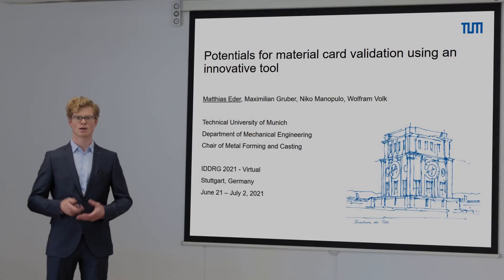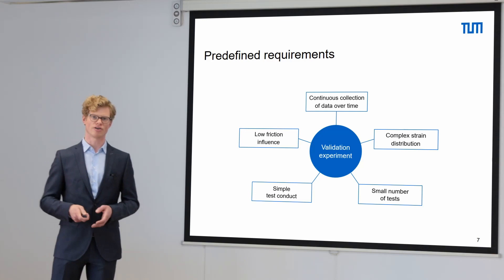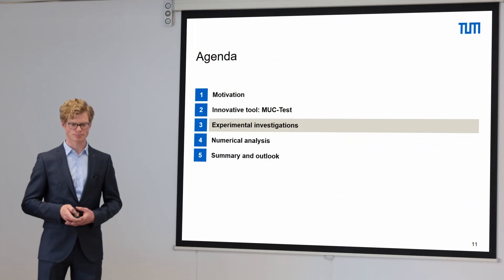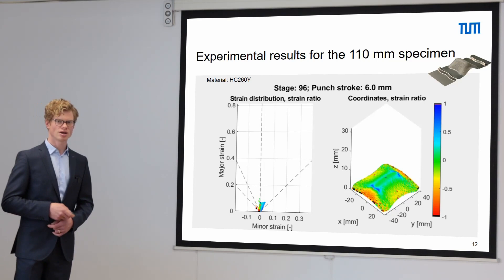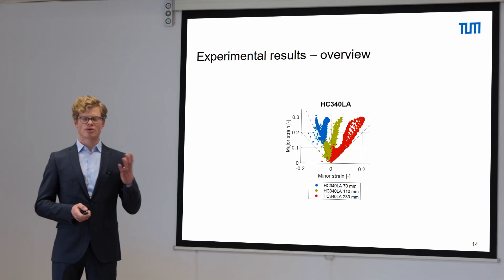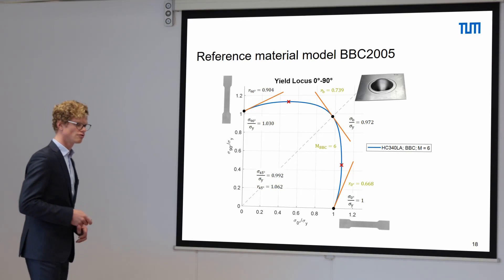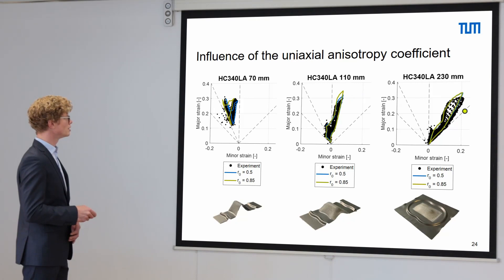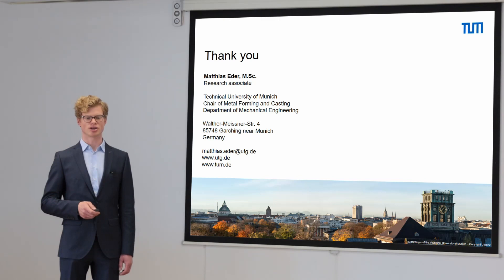007 | Potentials for material card validation using an innovative tool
For the numerical description of the material behavior of sheet metals, there is a large diversity of models. These models vary strongly in terms of complexity and calibration effort. Before using a material model for numerical analyses, it is essential to validate it. The paper presents an innovative tool that allows generating a well-founded database for a comprehensive validation of the yield locus description with few and simple tests: the MUC-Test (Material Under Control). The special geometry of the punch and die generates complex strain distributions in sheet metal samples during forming. The experiment covers the strain range between uniaxial and equibiaxial tension. The contribution shows the potential of this innovative tool by using the test results of three different material classes. Using numerical analyses, sensitivities of different material model parameters were investigated. Thereby, the focus lies on the curvature of the yield locus in the area between uniaxial and equibiaxial stress state.
Vortragender:  M. Eder
Mitwirkende: M. Gruber, N. Manopulo und W. Volk
Konferenz: IDDRG 2021
doi:10.1088/1757-899x/1157/1/012067